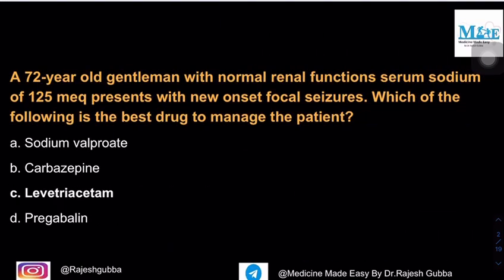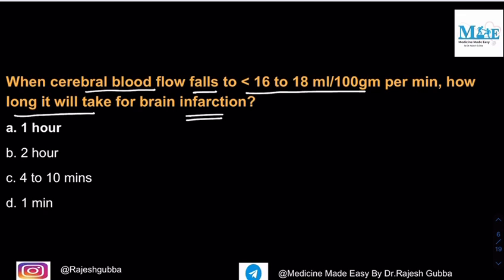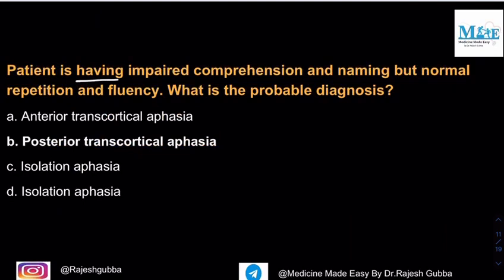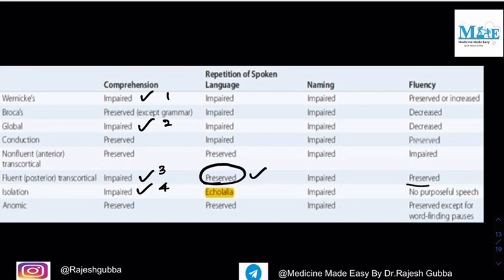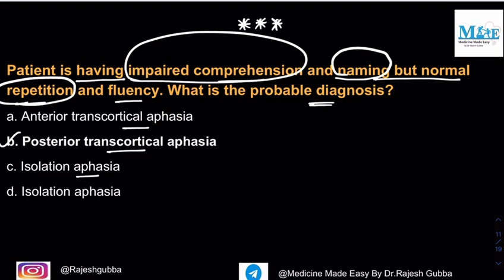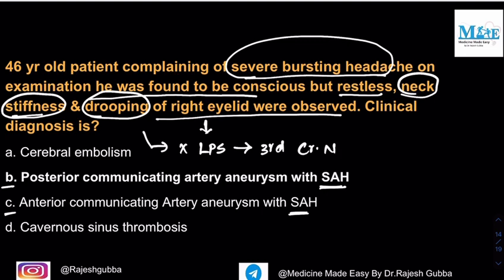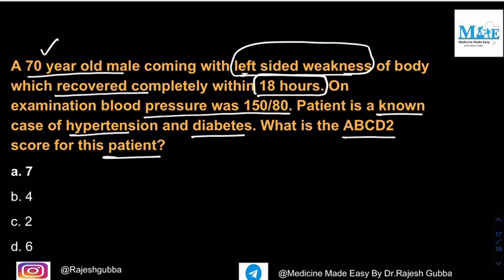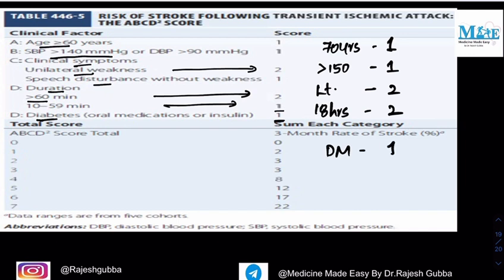DAILY QUIZ DISCUSSION - GENERAL MEDICINE : Medicine Made Easy By Dr.Rajesh Gubba : 29-04-2023